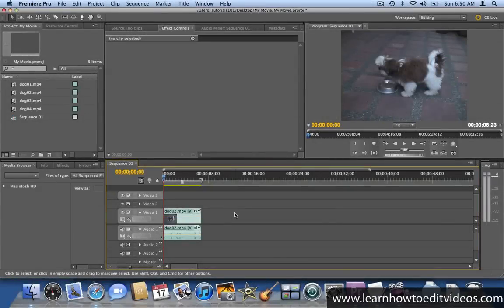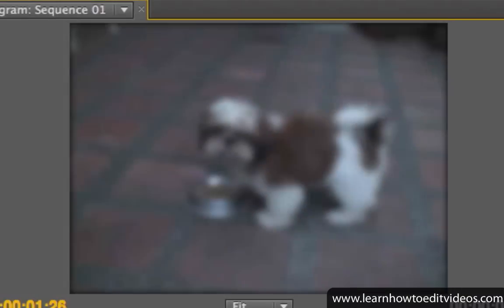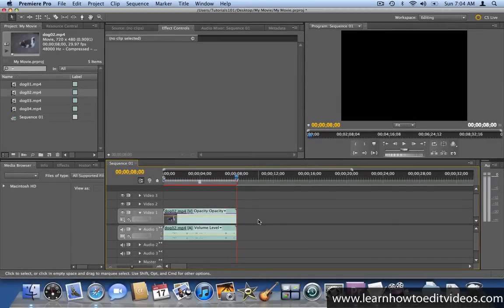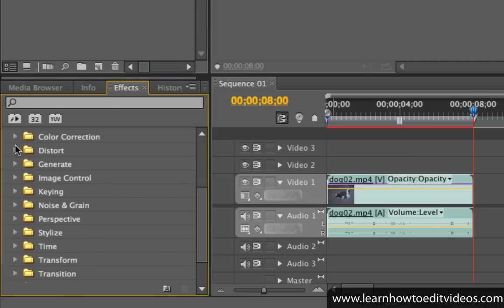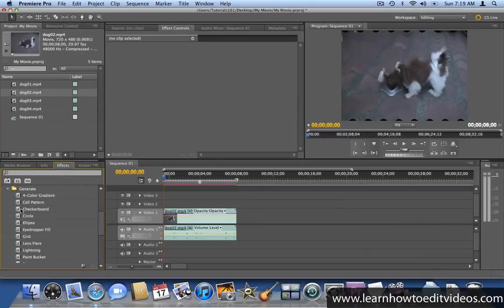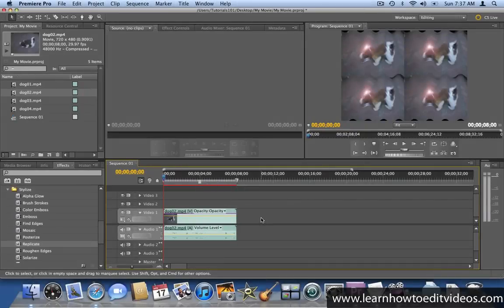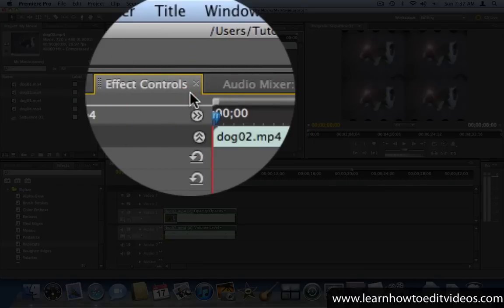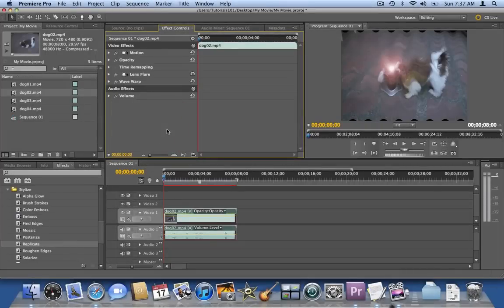Adding Video Effects - Adobe Premiere Pro CS5 Video Tutorials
In this quick video tutorial, I'll show you how to add video effects to the clips in your Adobe Premiere Pro CS5 video project.